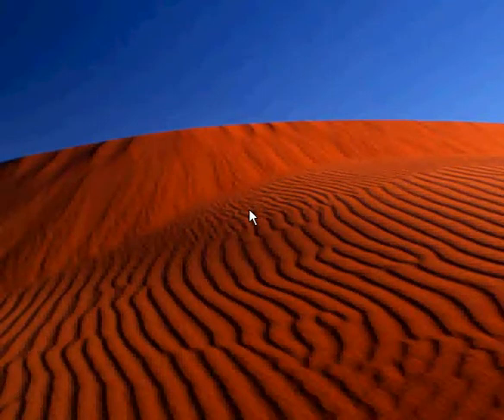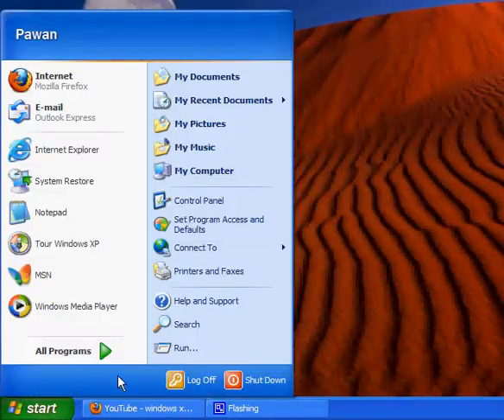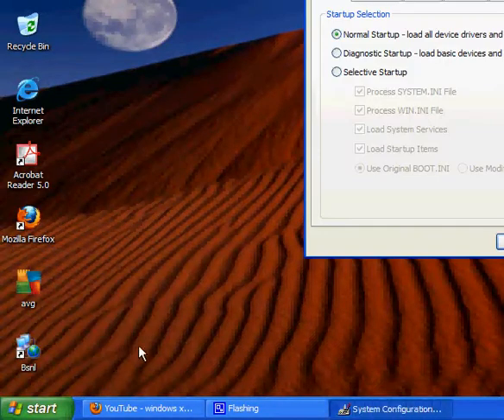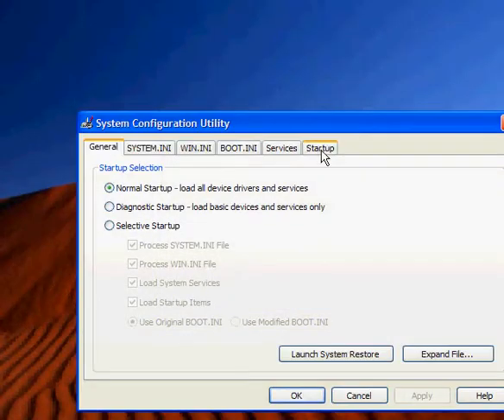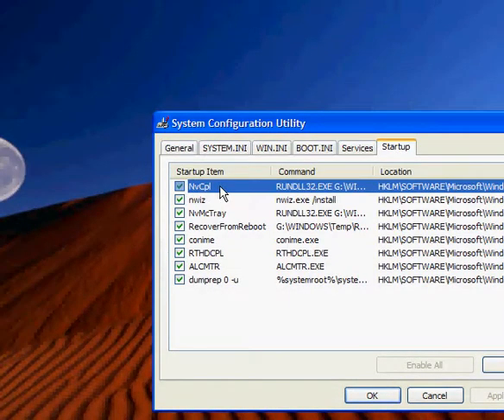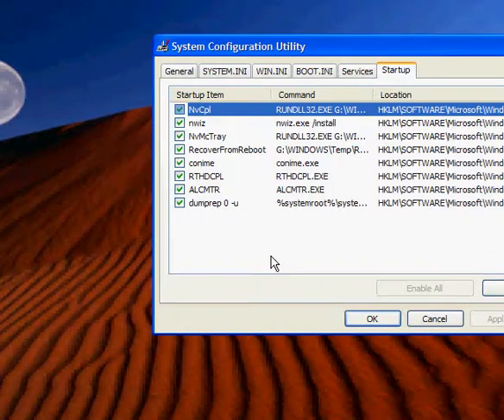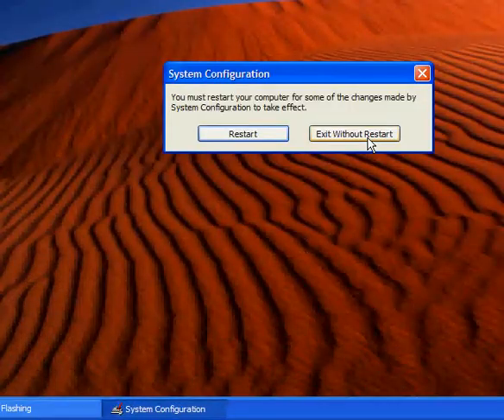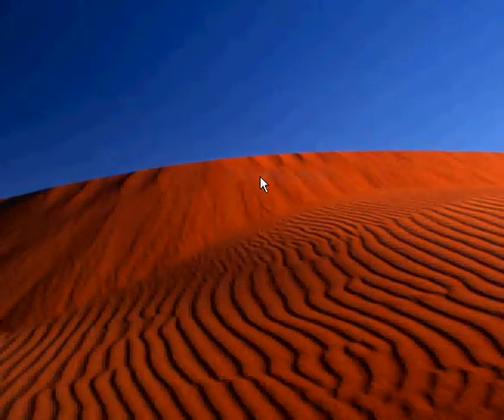Windows XP TWEAK - Faster Boot-UP